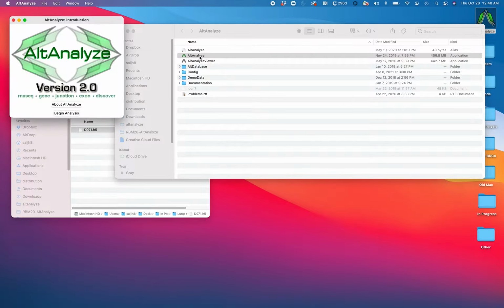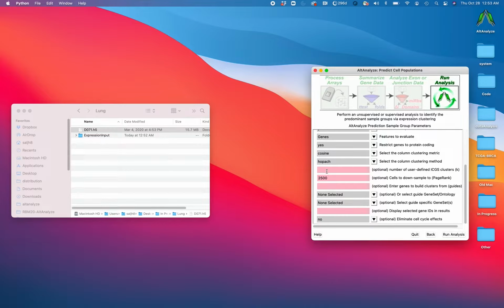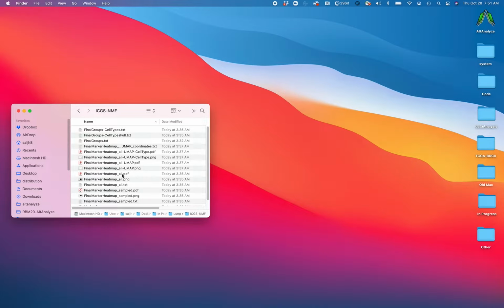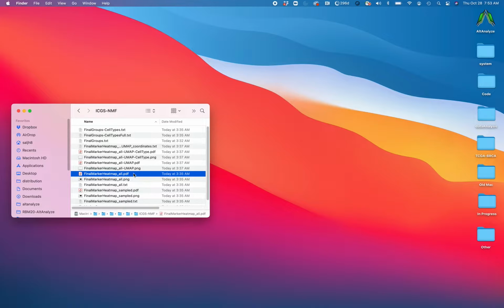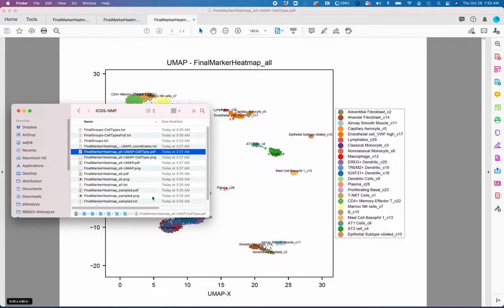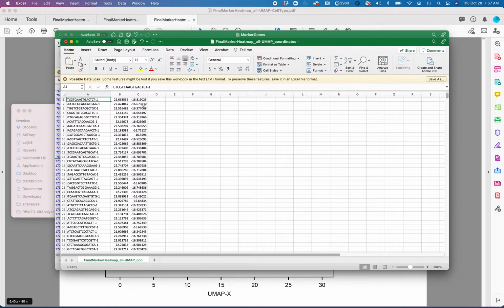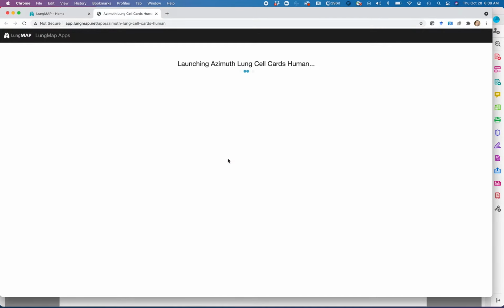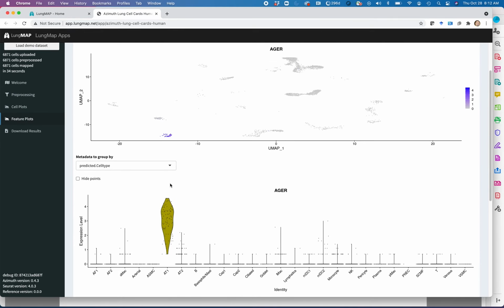Unsupervised 10x Genomics Chromium Analysis in the AltAnalyze Graphical User Interface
AltAnalyze is a free open-source application with both stand-alone Mac and Windows downloads as well as open-source code (Python 2.7). This software allows the end user to load 10x Genomics pre-aligned data files (e.g. h5) into the software to perform filtering, unsupervised cluster determination (ICGS2), cell-type annotation and visualization (UMAP, SPRING, heatmap, network) from load datasets. This tutorial reviews how to load an h5 file into the AltAnalyze GUI, interpret results and compare those results against a pre-existing Azimuth reference on the LungMAP.net website.